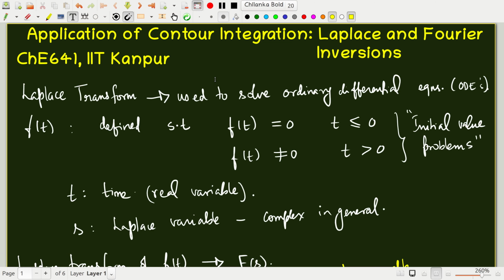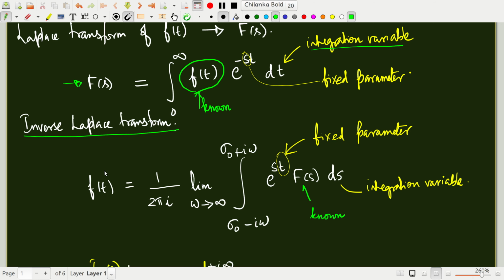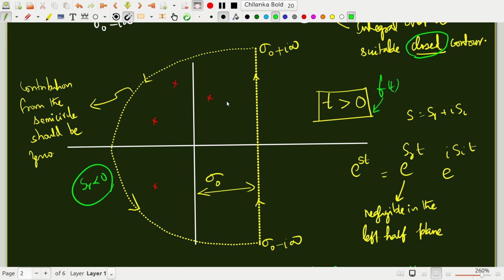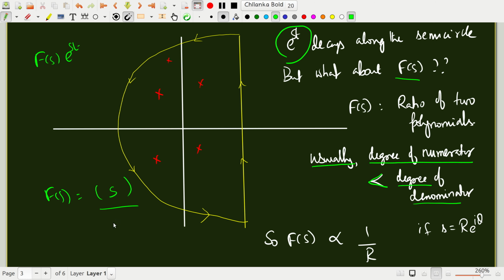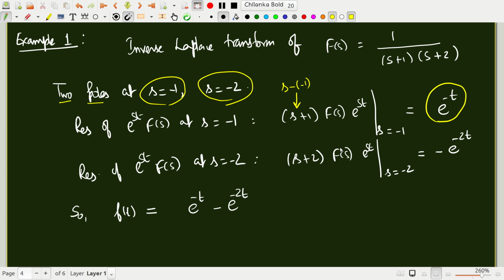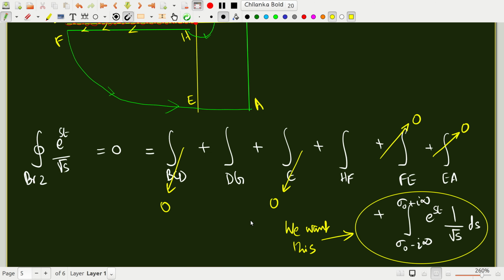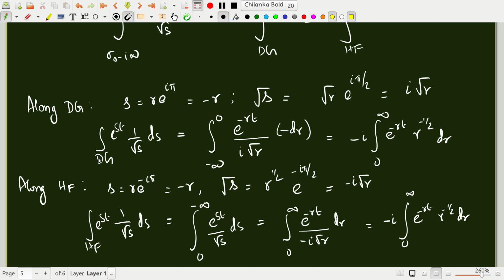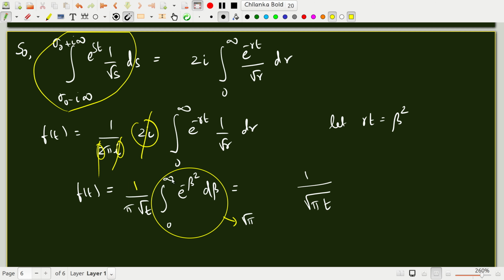Inversion of Laplace Transforms Using Contour Integration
We discuss how to perform inversion of Laplace transforms using contour integration and residue theorem. This is illustrated using examples that involve simple poles as well as branch points. We also introduce the notion of first and second Bromwich paths alongside.